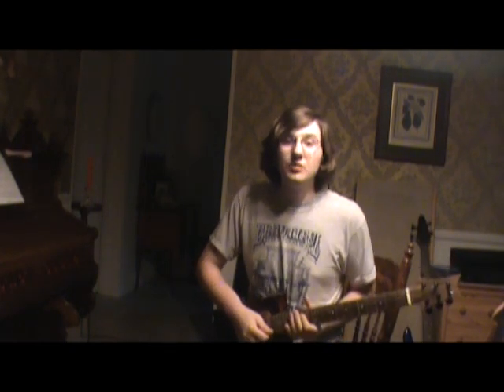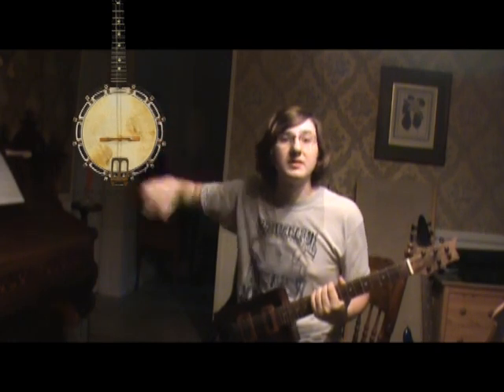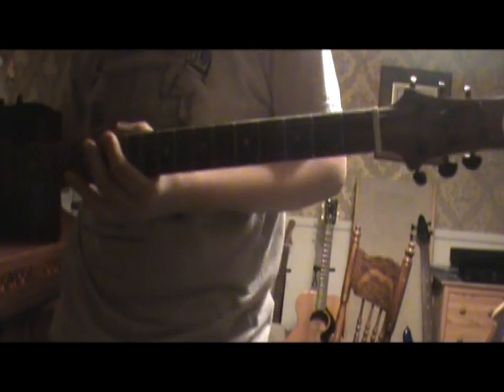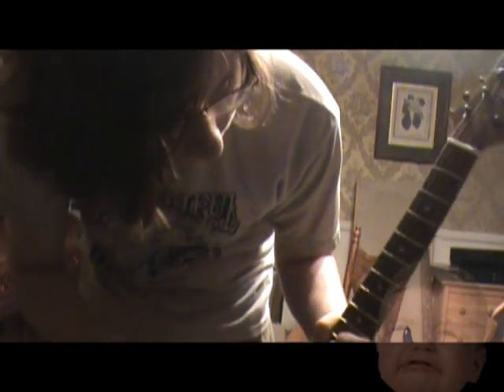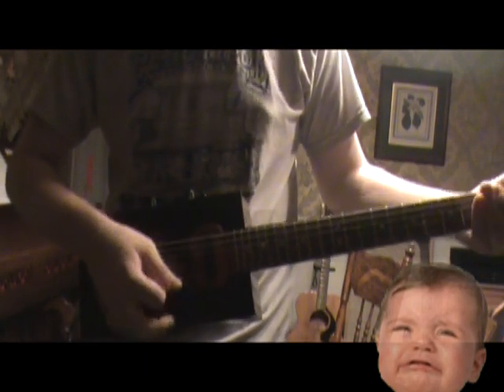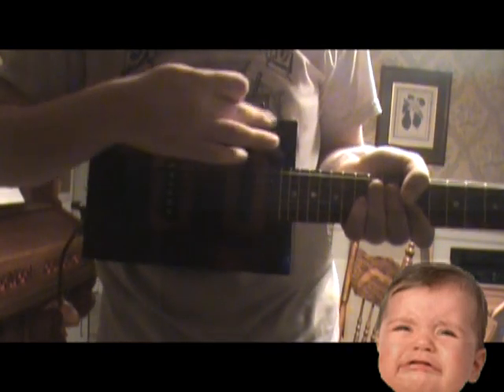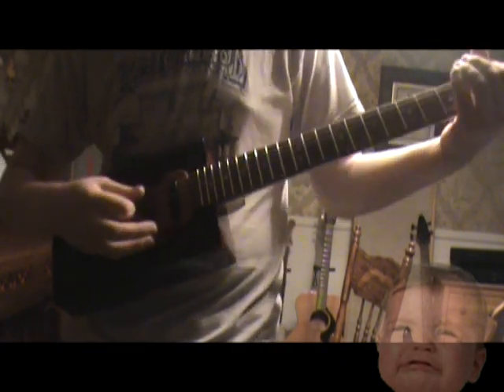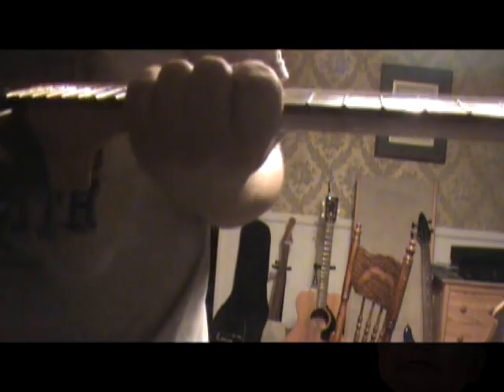Cigar Box Guitar-Six String Wing King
The new guitar from cigar guitar. Nyeh, see? Nyeh!